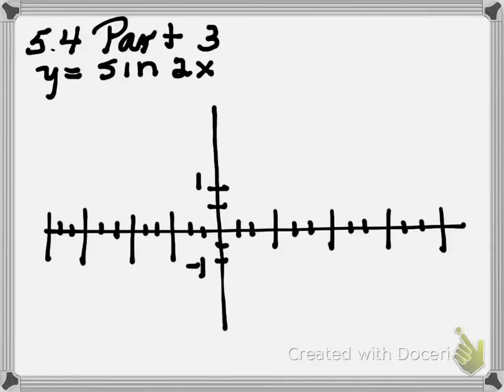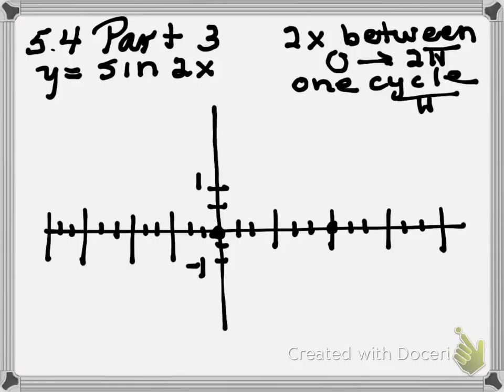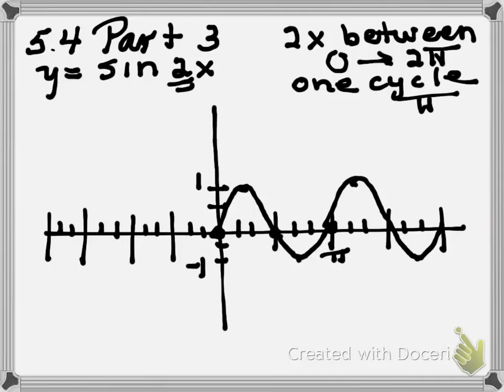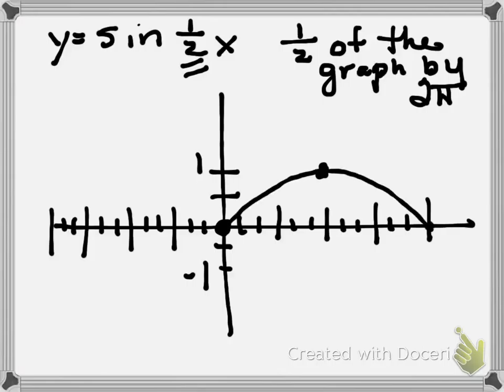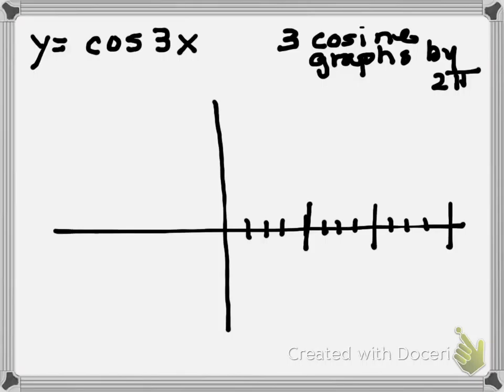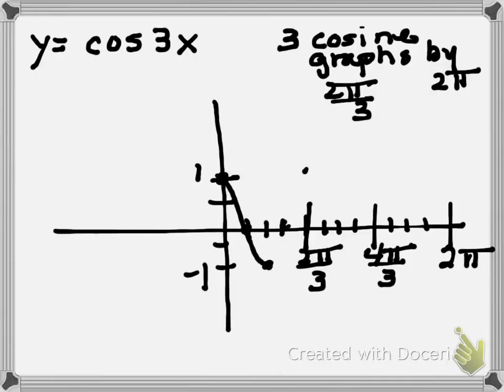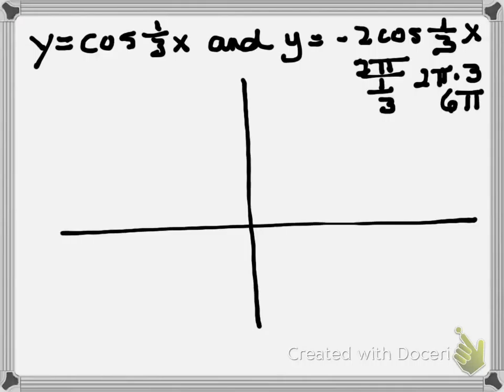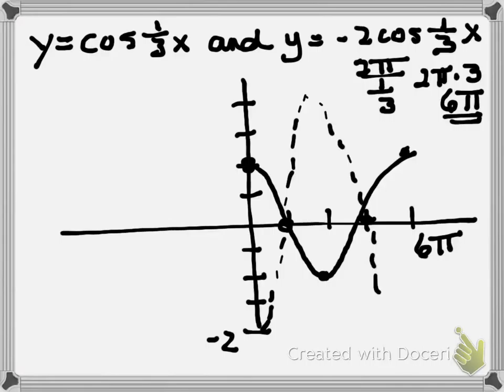5.4 Part 3